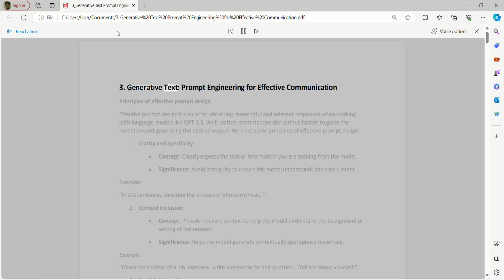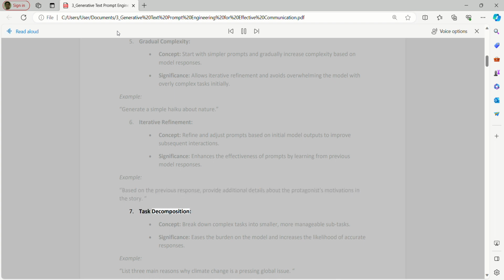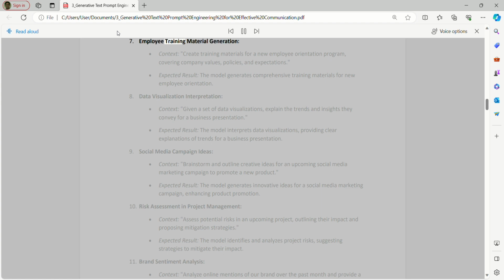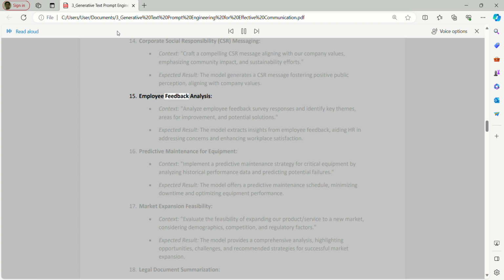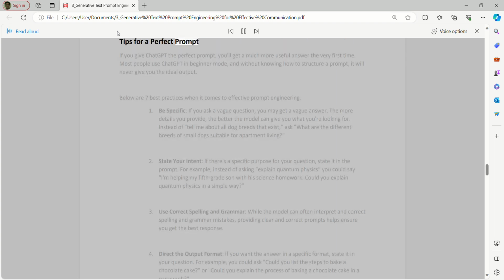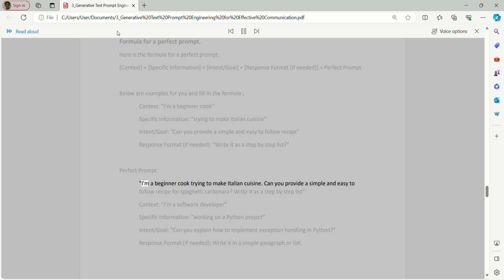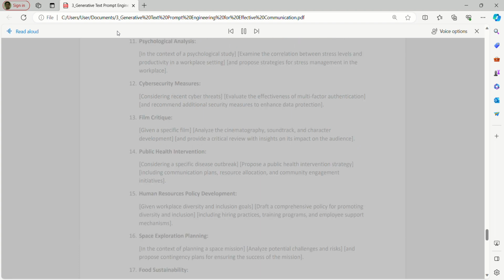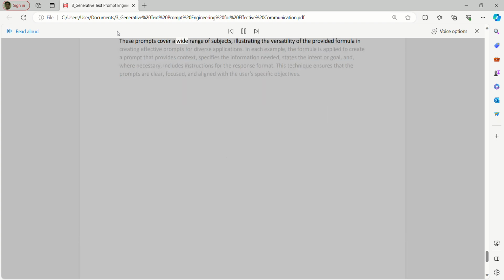3 Generative Text Prompt Engineering for Effective Communication